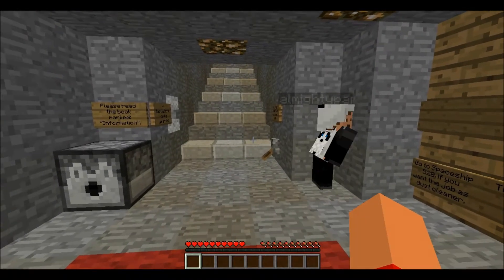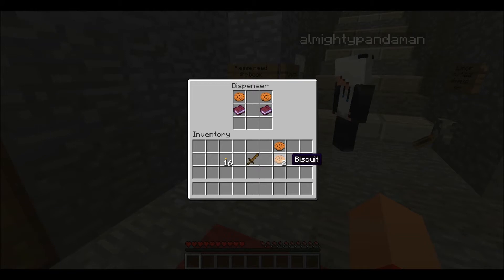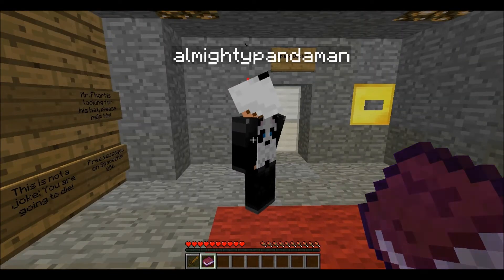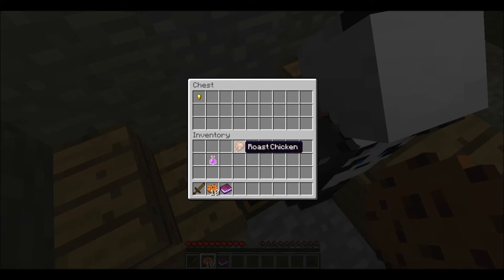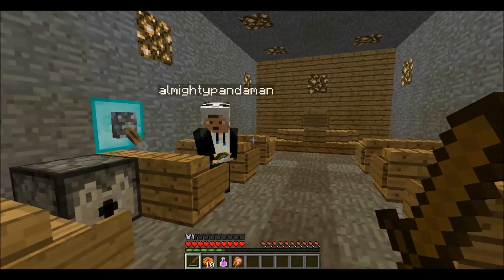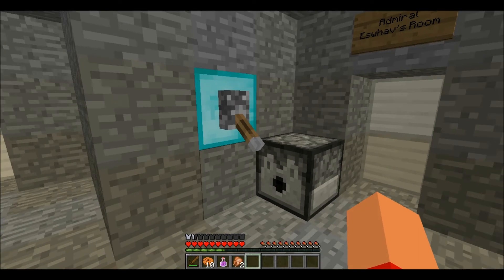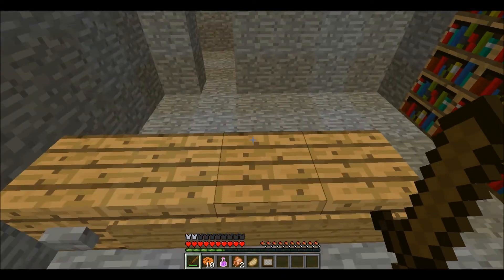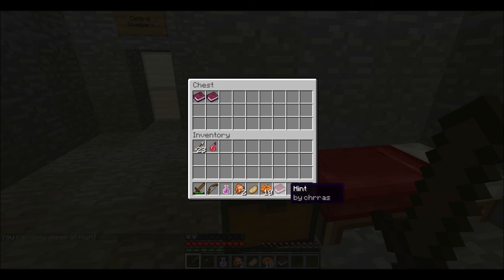Qwetbox: Space Escape Part1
Jacob and I have just arrived at Space Station C5, where we are posted as soldiers. But something is wrong. The space station is empty. All the people we knew are gone - Or are they?